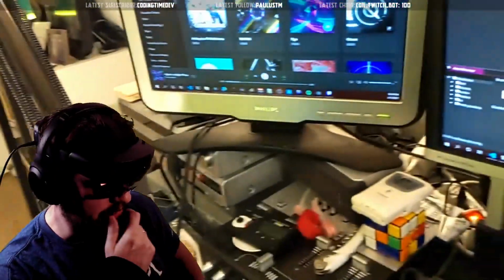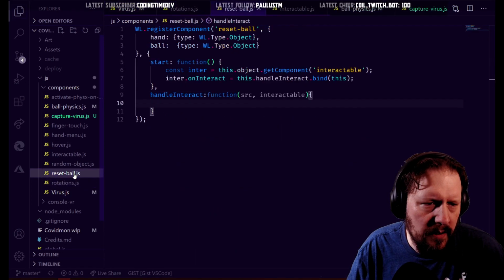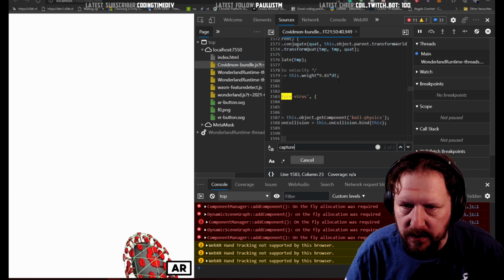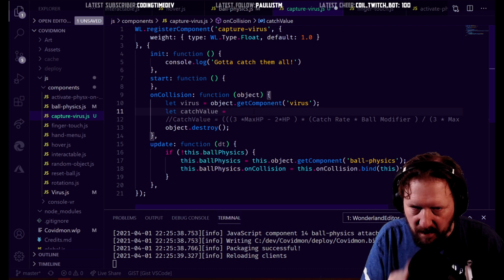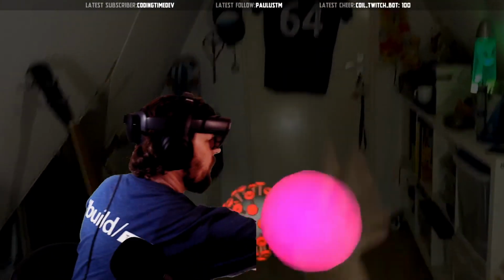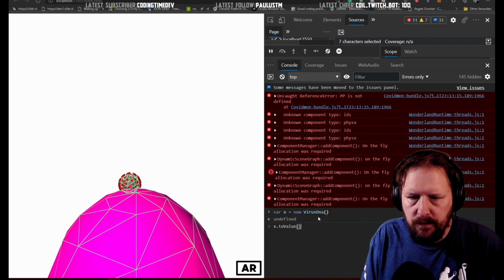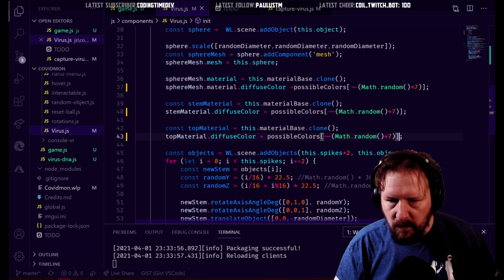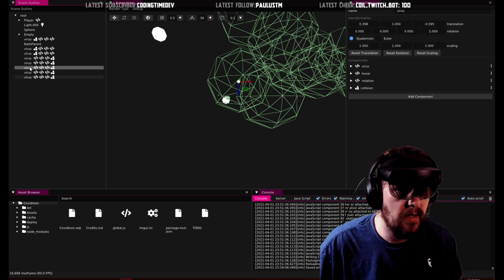HoloLens WebXR GameDev stream #4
We continue building a game Pokemon Go type game for the Microsoft HoloLens where you have to catch all the Covid mutations!

We're using the Wonderland Engine and WebXR.

Broadcasted live on Twitch on 4/1/2021

[00:00:00] Opening